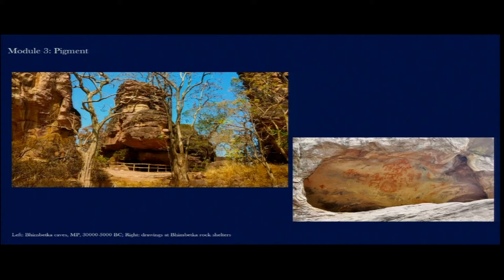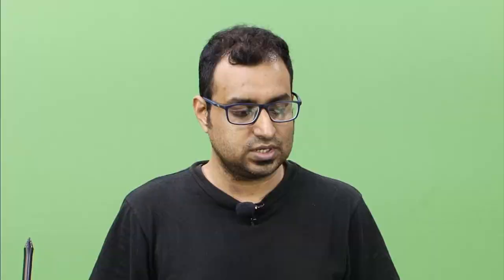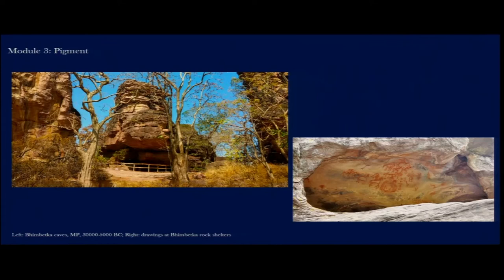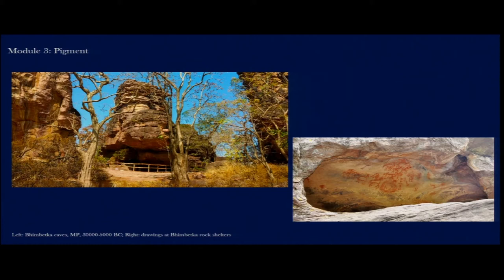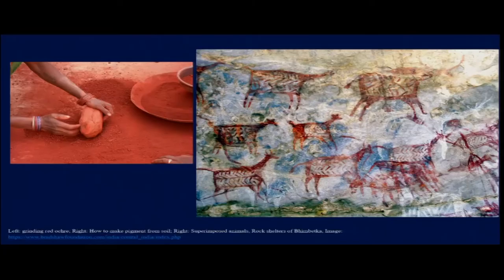Lecture 11: Introduction to Earth pigments and early sites